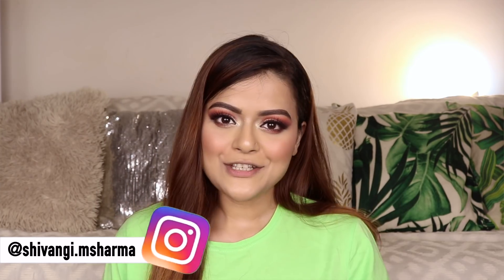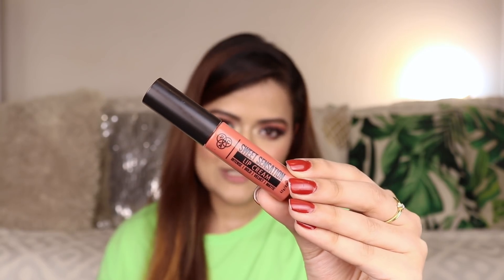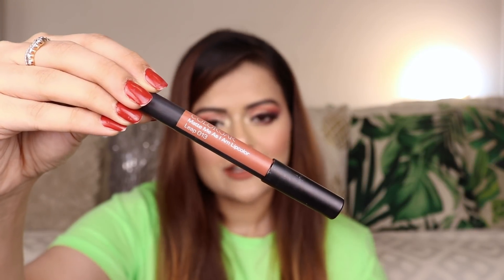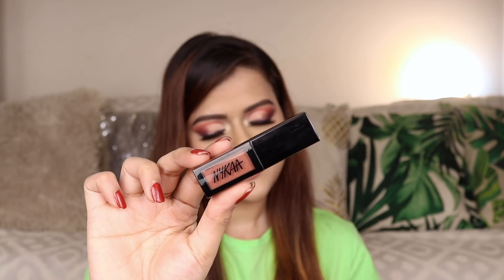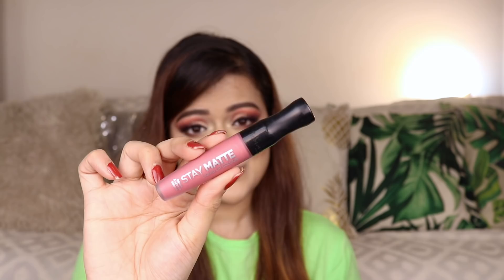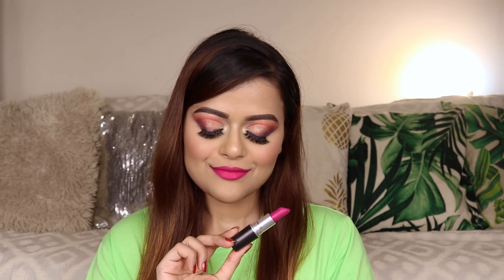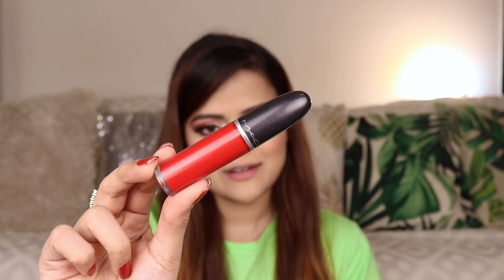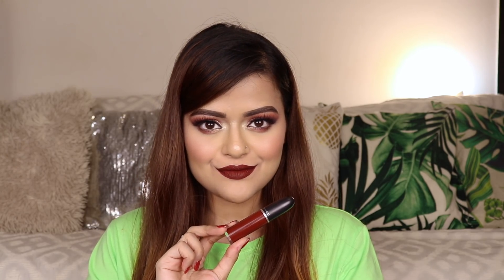LIP COLOUR FAVOURITES | Best Of 2019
LET’S TAKE A LOOK AT SOME OF MY FAVOURITE LIP COLOURS OF 2019!

FEATURED PRODUCTS

PAC Sweet Sensation Lip Cream - 11

Colorbar Matte Me As I Am Lipcolor - 013 Leap

Nykaa Matte To Last! Mini Liquid Lipstick - Madras Kaapi 05

PAC Retro Matte Gloss - 02 Candy Heart

Rimmel London Stay Matte Liquid Lip Colour - 210 Rose & Shine

M.A.C Lipstick / Mini - Flat Out Fabulous

Kay Beauty Matteinee Matte Lipstick - Climax

M.A.C Retro Matte Liquid Lipcolour - Feels So Grand

M.A.C Retro Matte Liquid Lipcolour - Carnivorous

▼ WORK ENQUIRIES ▼